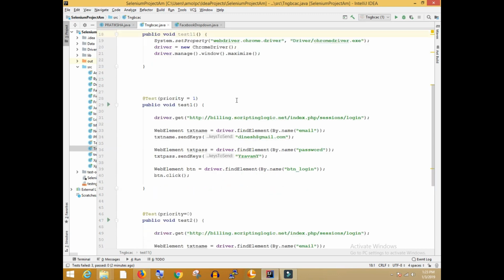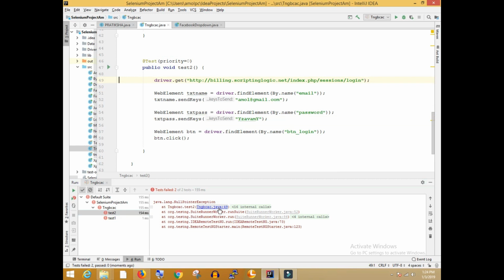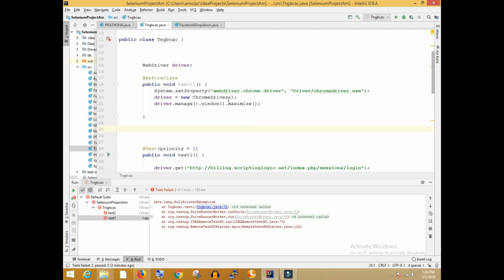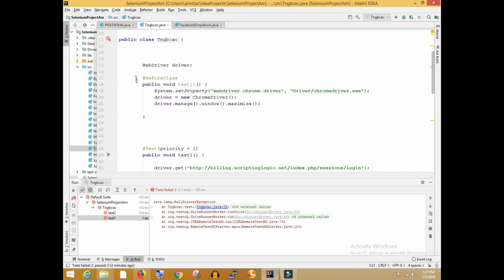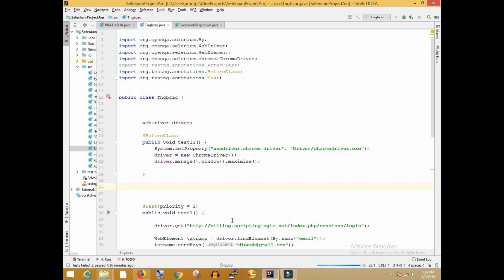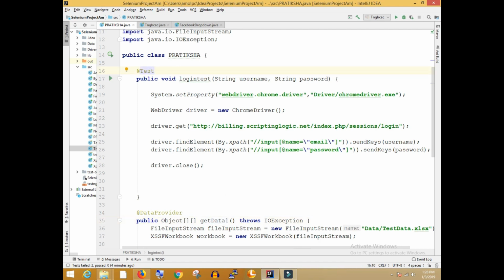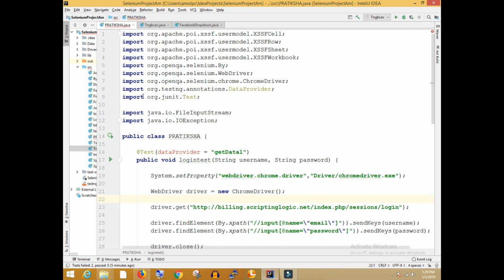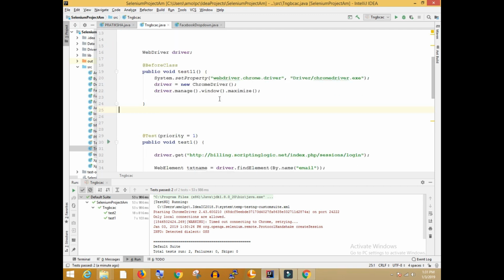common mistakes in selenium tests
If your tests are from testng make sure you import proper packages, for example @BeforeClass is there in junit also but you shoulsd import @beforeClass from testng if you are going to apply it for testng tests